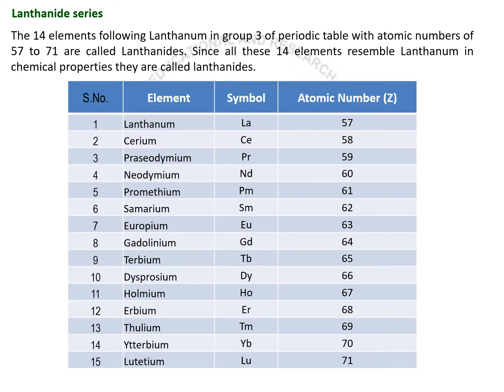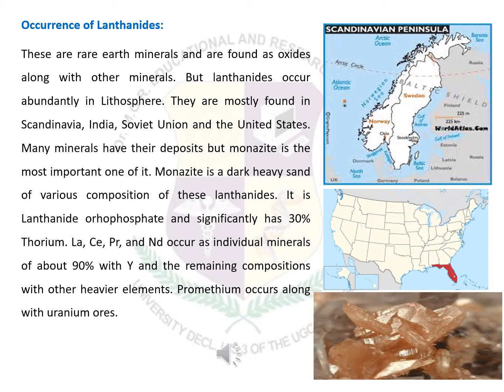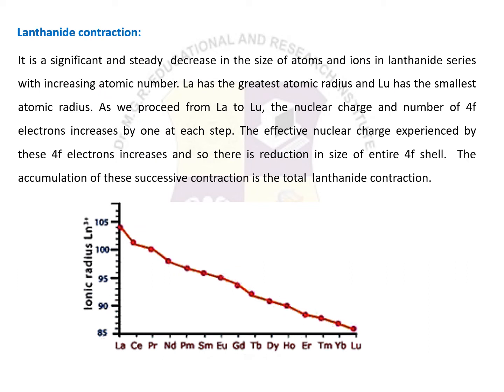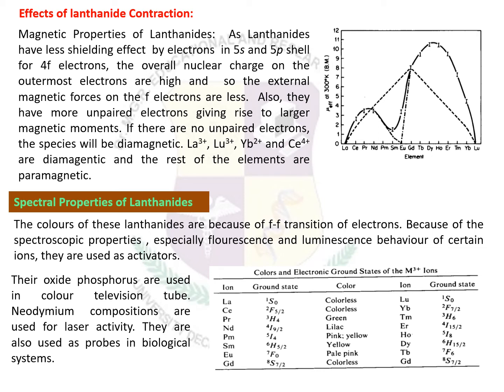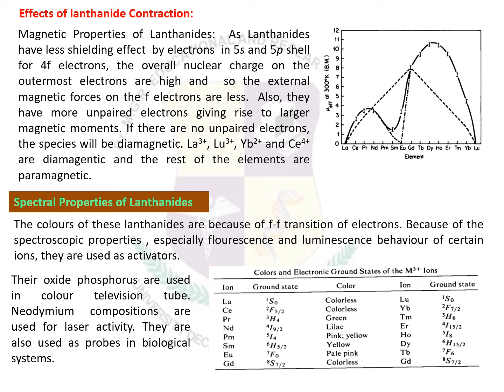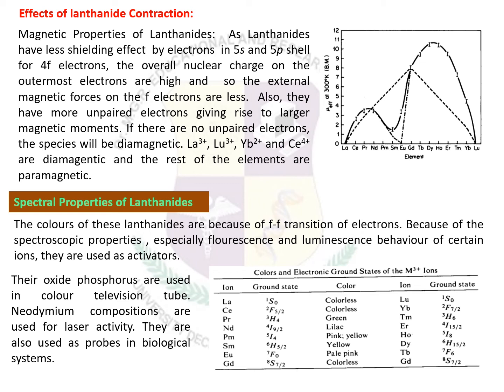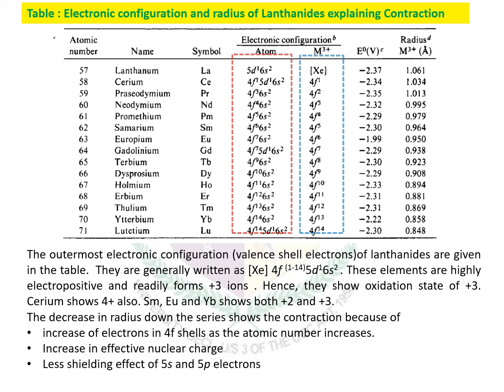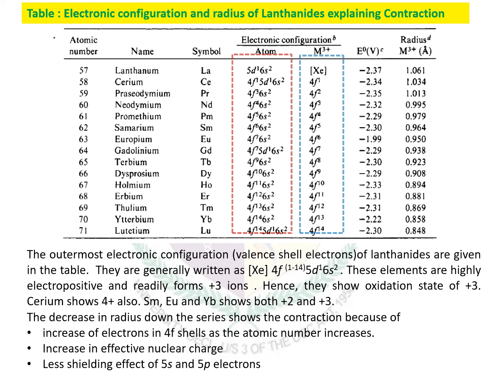LANTHANIDES – CONTRACTION AND IT’S EFFECTS Part I(B) - by Dr.L.Ramapriya